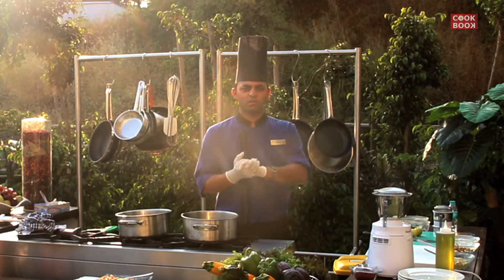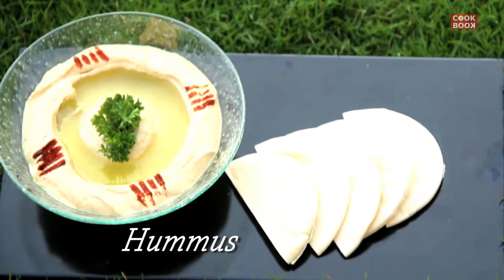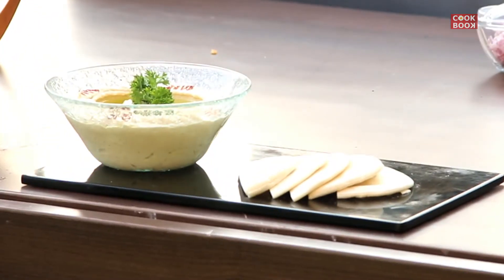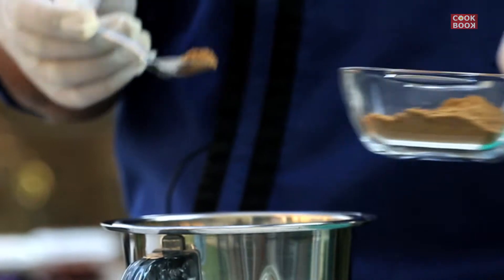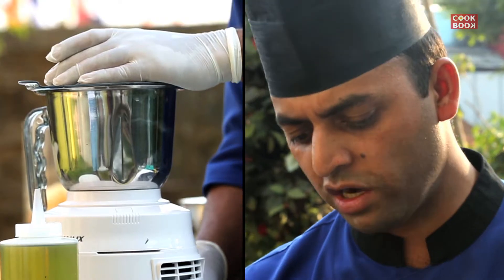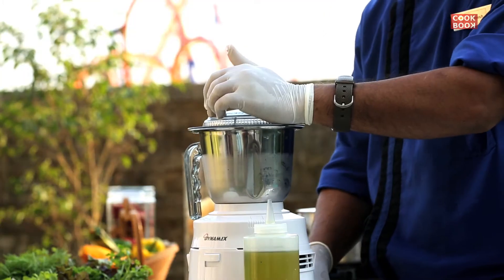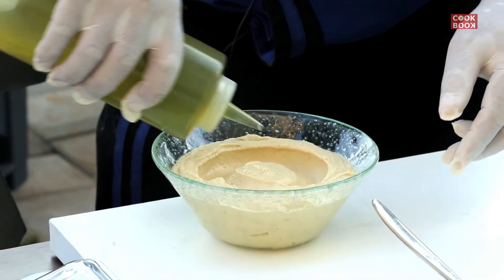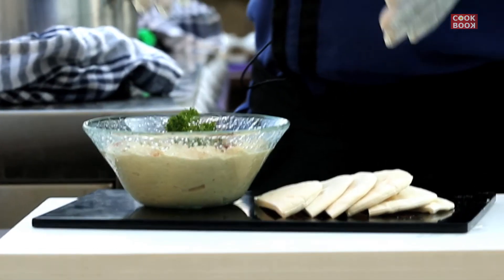How to Make Hummus That's Better Than Store | Hummus Recipe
Welcome to Cook Book.
Learn how to make our extra smooth hummus recipe. Watch the video to find out the secret to better than store-bought hummus.
Location : Novotel Imagica (Khopoli)
Chef        : Kamlesh